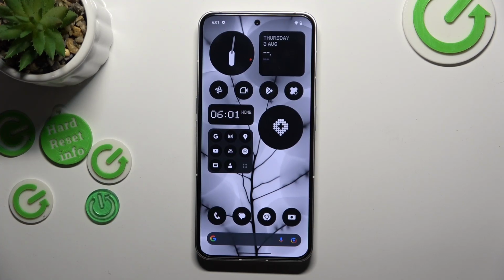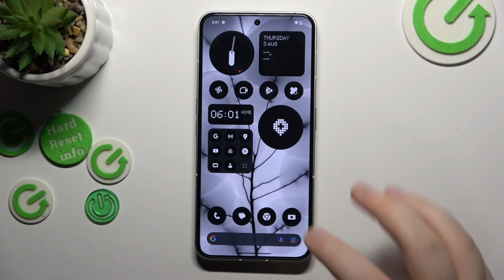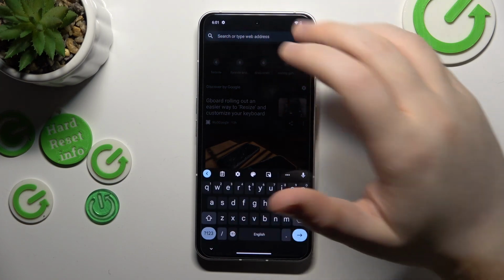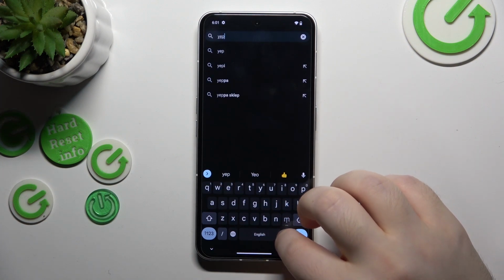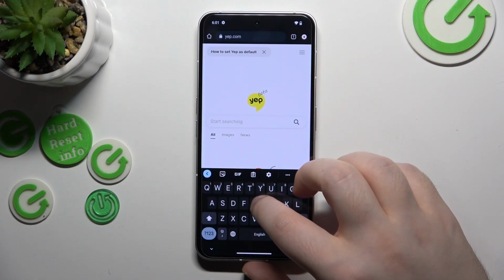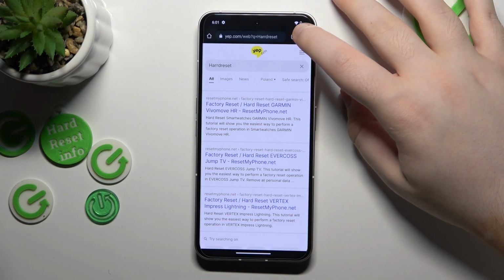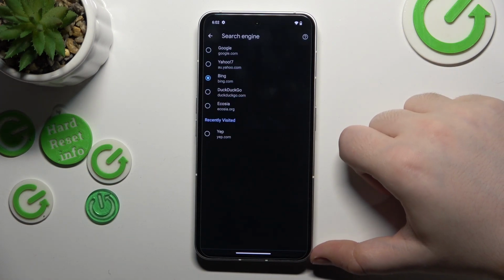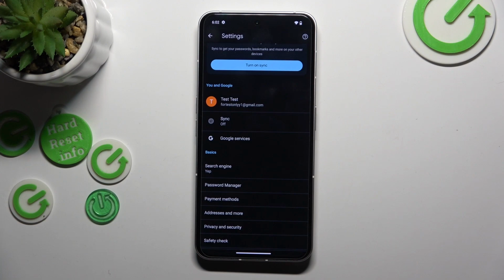How to Change Searche Engine on Nothing Phone 2?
Learn how to customize your browsing experience on the Nothing Phone 2 by changing the default search engine. This tutorial video will guide you through the simple steps to adjust your search preferences and make your web searches more personalized.

How to Replace the Default Search Engine on Nothing Phone 2?
How to Adjust the Search Engine on Nothing Phone 2?
How to Modify the Search Provider on Nothing Phone 2?
How to Set a Different Search Engine on Nothing Phone 2?